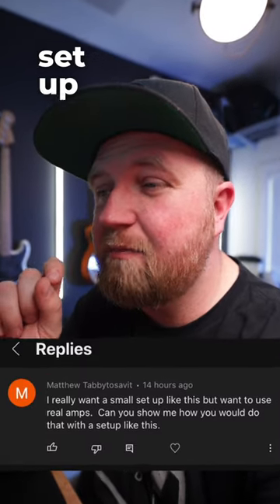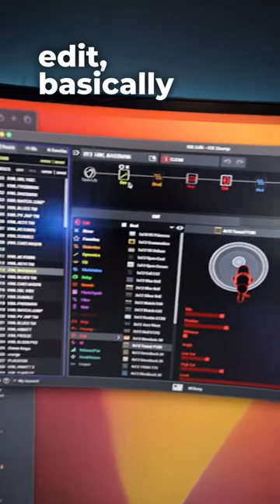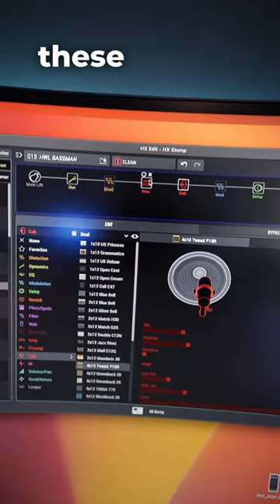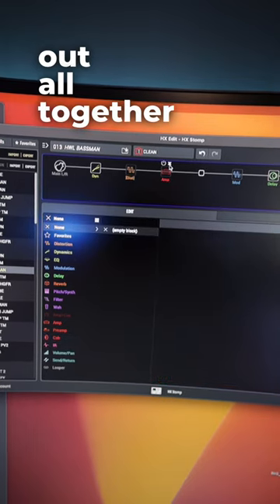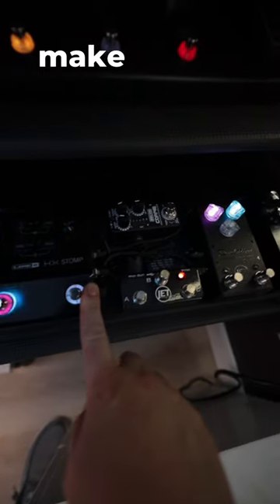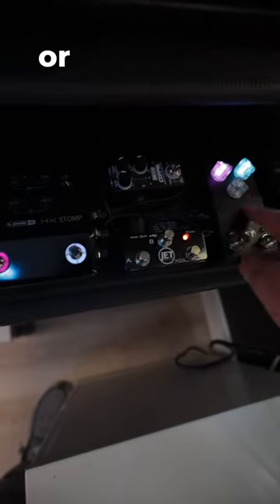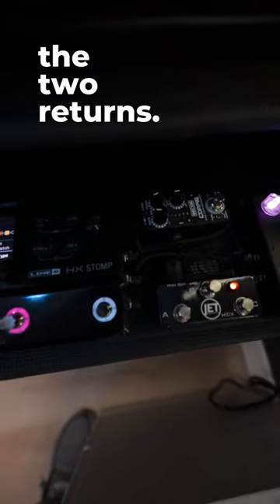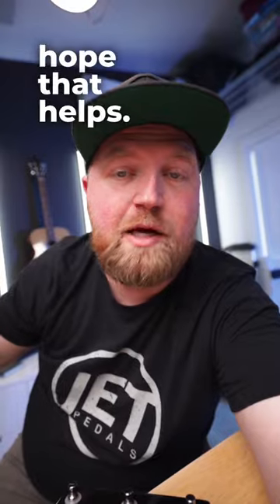HX Stomp With AMPS and PEDALS!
OTHER SWEET DEALS:
JET Pedals Store: